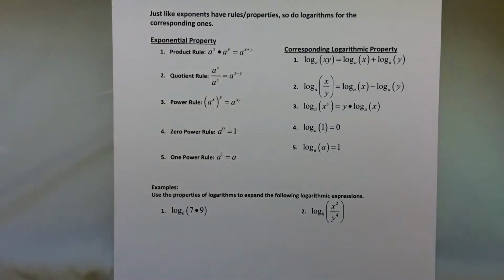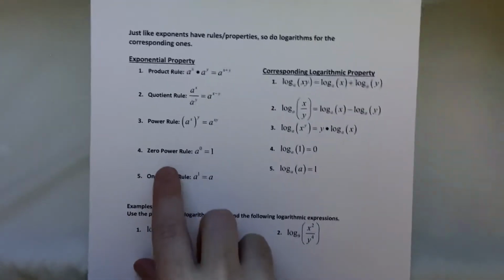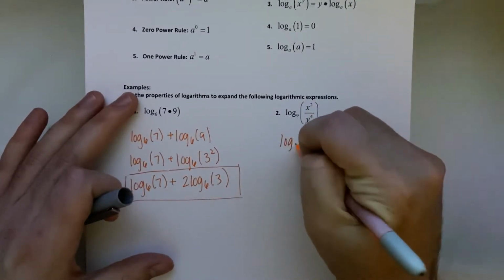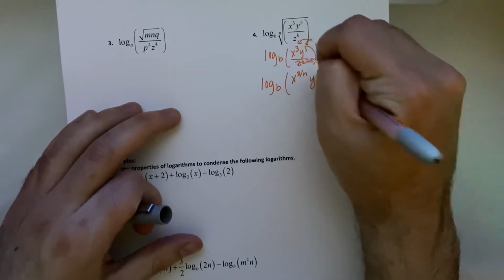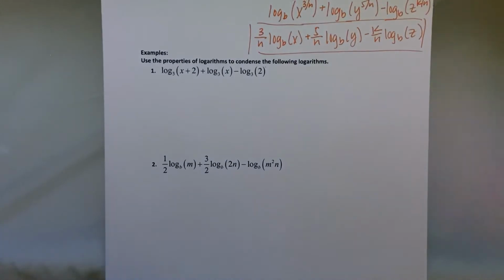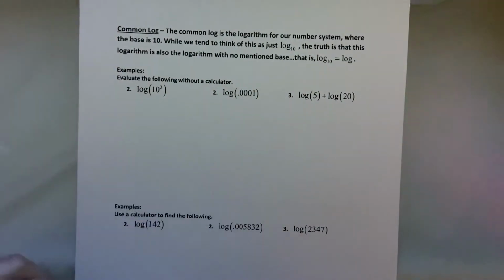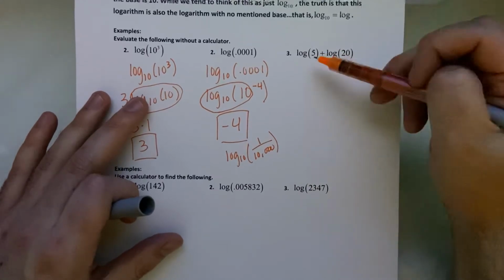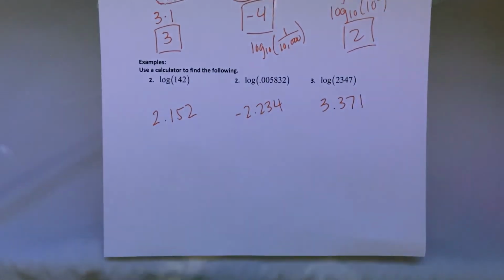MATH 1324 4.3 Notes Part 2